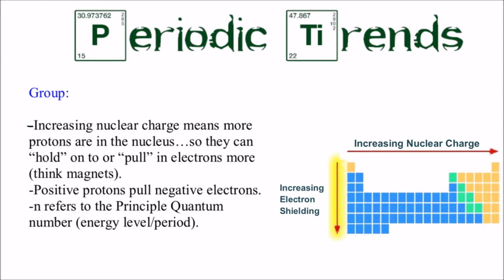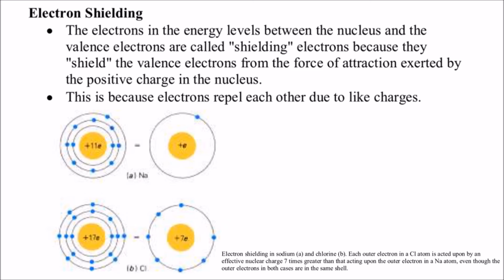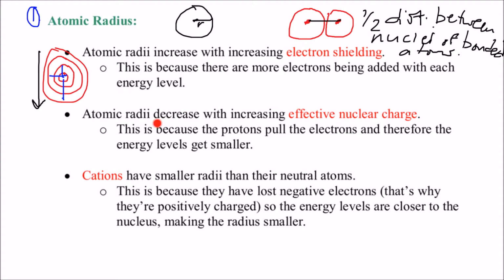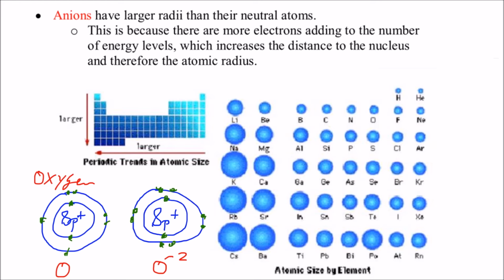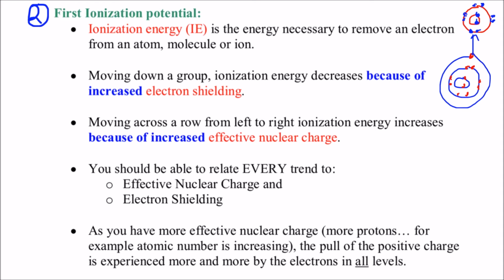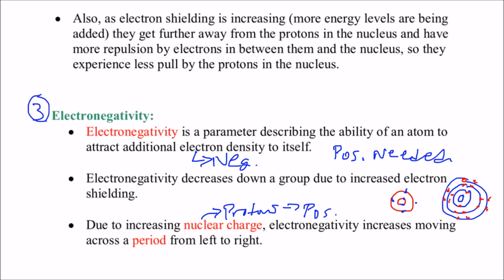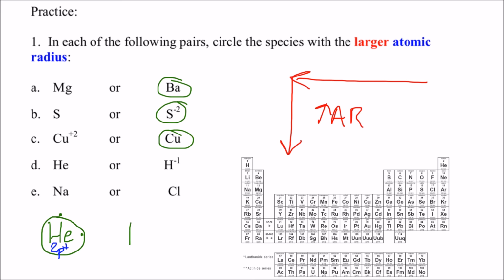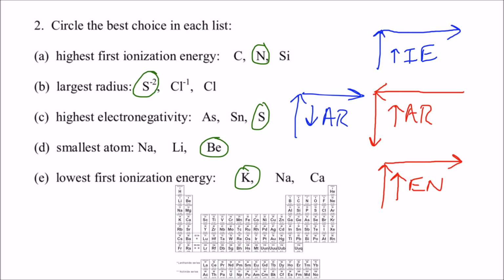Periodic Trends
This video covers the basic periodic trends of the periodic table: Atomic radius, Ionization energy, and electronegativity.